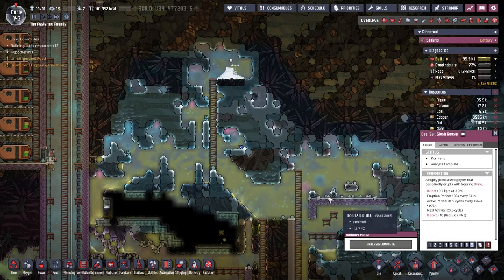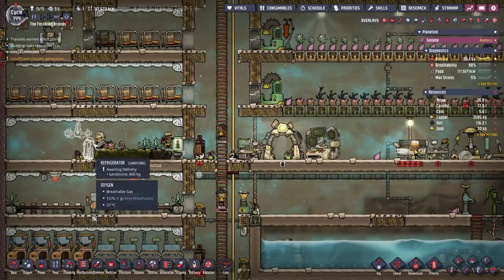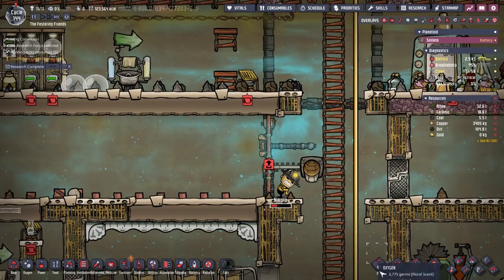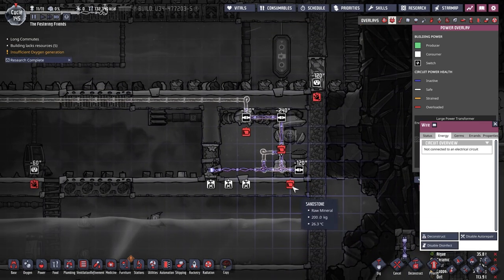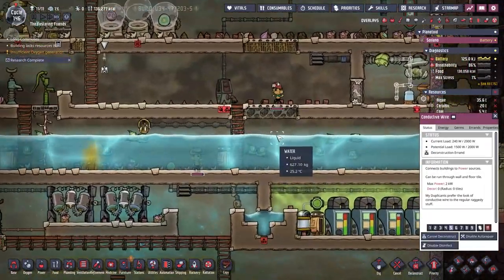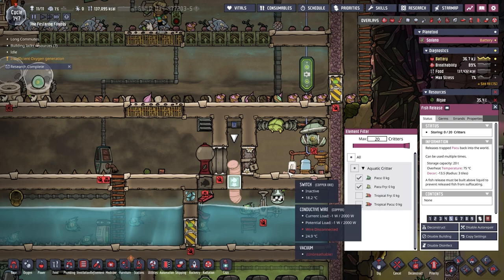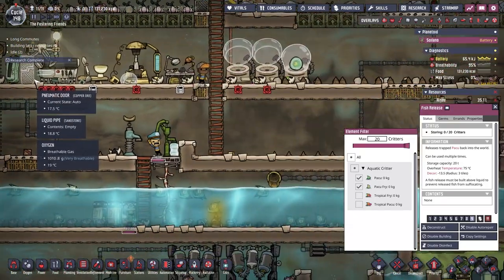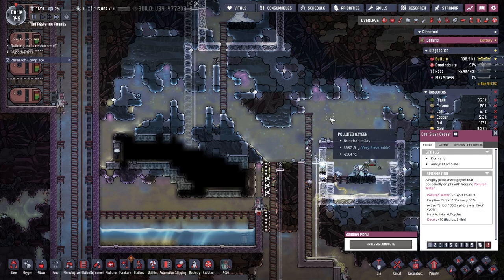Oxygen Not Included - Spaced Out DLC - Season 1 - Episode 16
ONI was the first game we published on the channel and its awesome to finally be back at it for what's actually our 5th season on this game!  Sooooo much has changed and I'm excited to get back into it and learn it all over again!

Check out their official site for more FAQ's and so much more @